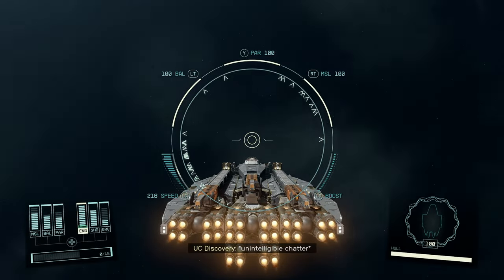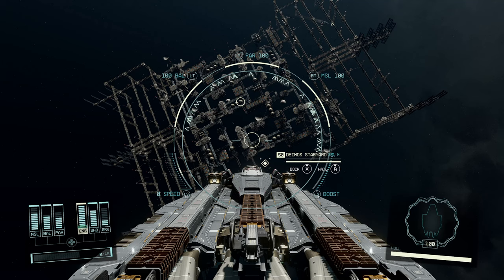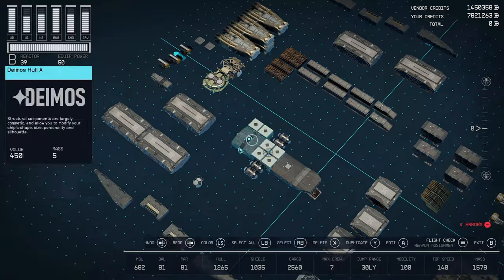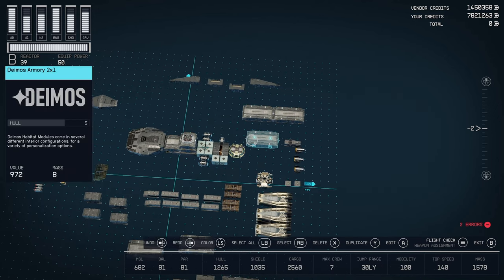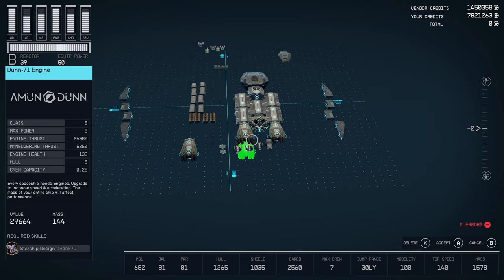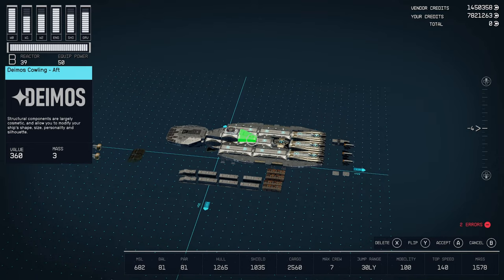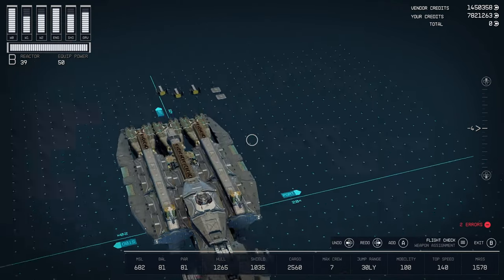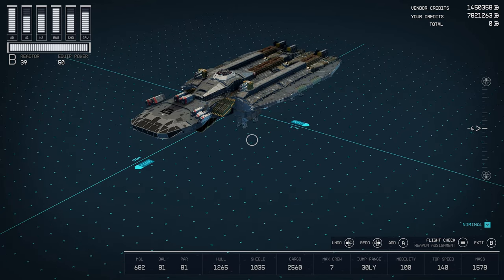Let's Build The Naqam, B class Explorer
Deimos Staryard - Sol system

1. 120LD Landing Bay
2. Galleon S204 Cargo
3. H2O Atlas He3 Tanks 2 ea.
4. Deimos Hull A
5. Galleon S201 Cargo Hold
6. 44T Defender Shield Generator
7. 104DS Mag Inertial Reactor
8. Deimos Companionway 1x1 3 ea.
9. Connect-Pro Docker - Top
10. DS40.2 Ares Bridge
11. Deimos Armory 2x1
12. Deimos Living Quarters 2x1
13. Deimos Captian's Quarters 2x1
14. Deimos Workshop 2x1
15. Deimos Infirmary 2x1
16. RD-3000 Beta Grav Drive
17. Dunn-71 Engine 4 ea.
18. 320CB Landing Gear 4 ea.
19. Deimos Wing A - Port
20. Deimos Wing A - Stbd
21. Deimos Wing C - Port 2 ea.
22. Deimos Wing C - Stbd 2 ea.
23. Deimos Wing A - Port Aft
24. Deimos Wing A - Stbd Aft
25. Deimos Cowling - Fore
26. Deimos Cowling - Aft
27. Deimos Radiator 4 ea.
28. Deimos Spine C - Fore
29. Deimos Spine A - Fore 2 ea.
30. Deimos Spine B 6 ea.
31. Mauler 1071 Cannon 2 ea.
32. Atlatl 280B Missile Launcher 3 Ea.
33. Equipment Plate 2 ea.
34. PB0-100 Auto Nuetron Turret 3 ea.

New Homestead Ship Technician - Sol system - Titan

1. Nova Radiator - Port
2. Nova Radiator - Stbd